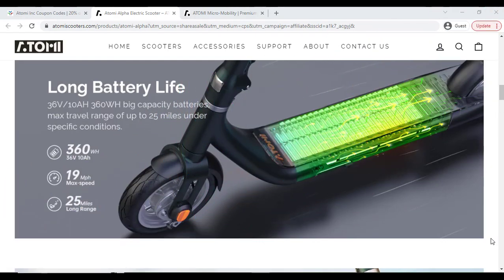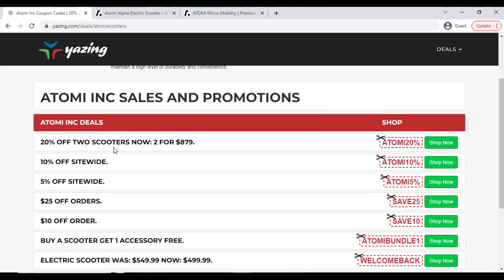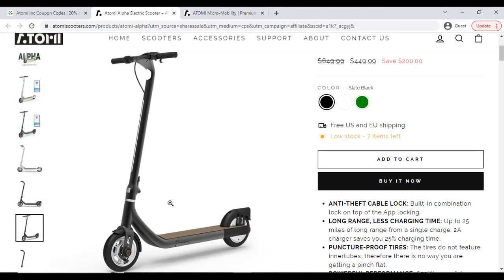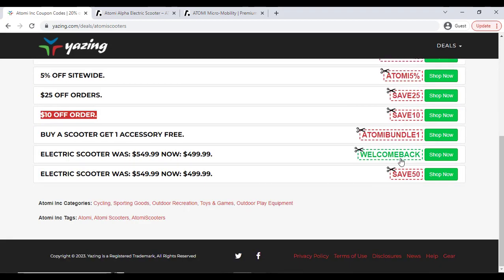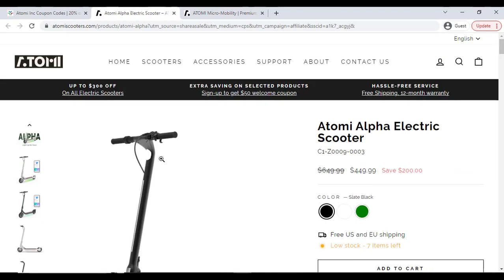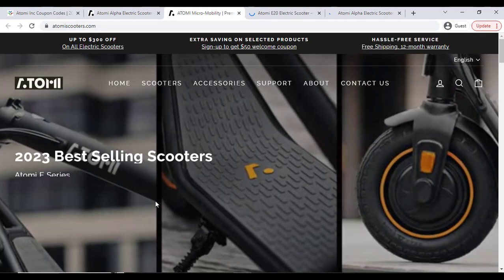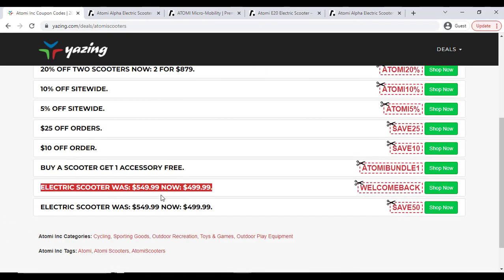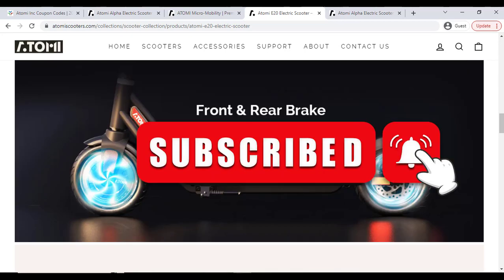ATOMI Scooters Coupon Code - ATOMI Scooters Discount 20% OFF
Explore the future of transportation with ATOMI Scooters. Maximize your savings with ATOMI Scooters coupons. Our coupon codes offer fantastic discounts on top-quality electric scooters. Get moving and save today!